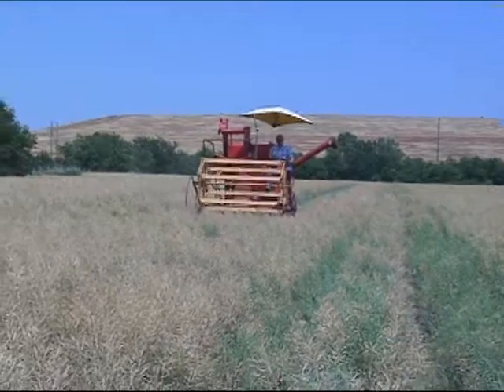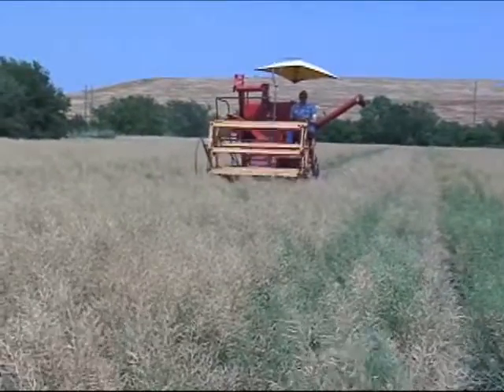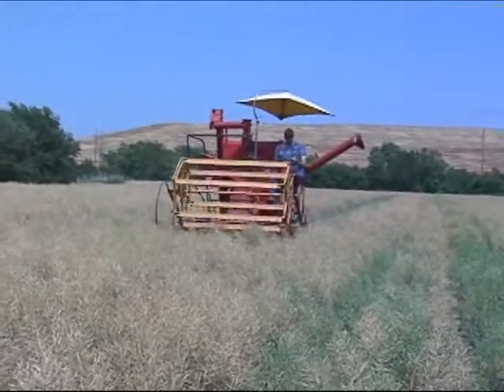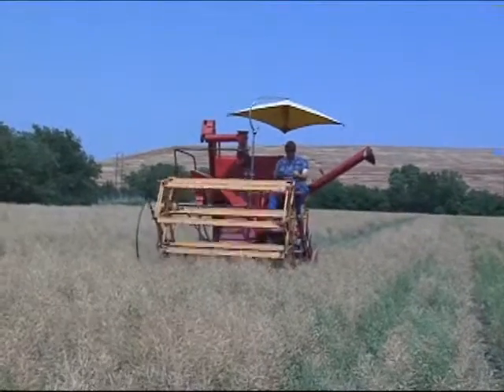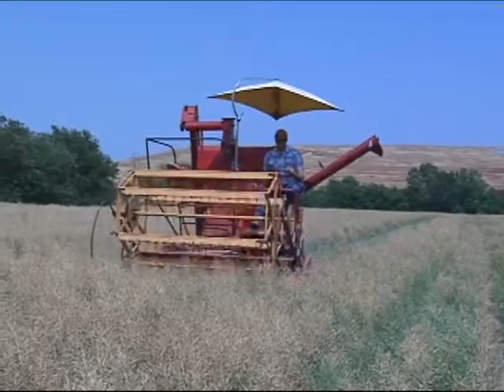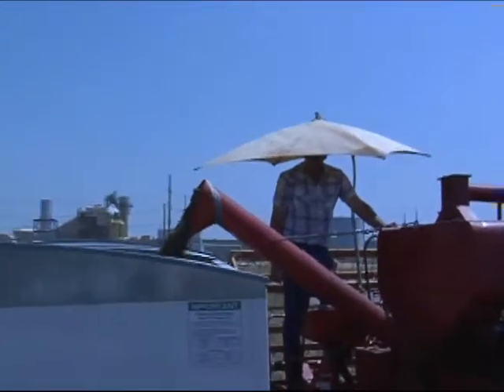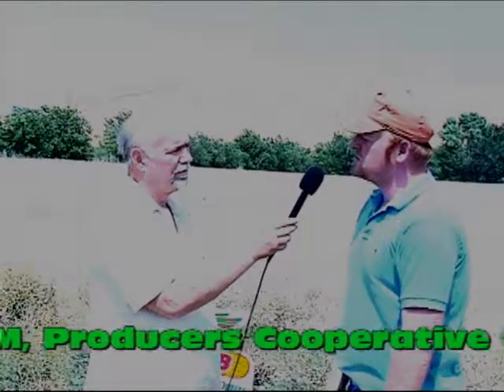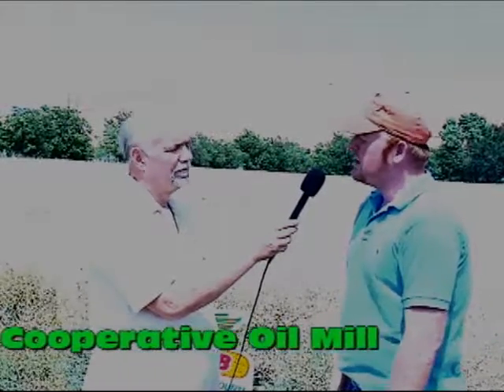Talking Harvest with Heath Sanders of PCOM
Heath Sanders takes a break from harvest to visit with us on Canola TV about the 2011 winter canola harvest in the southern plains.